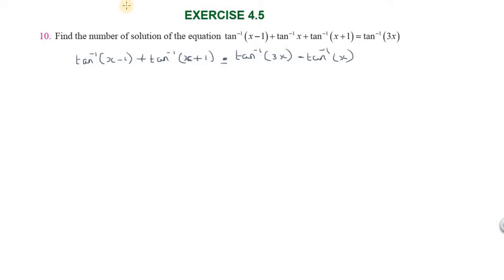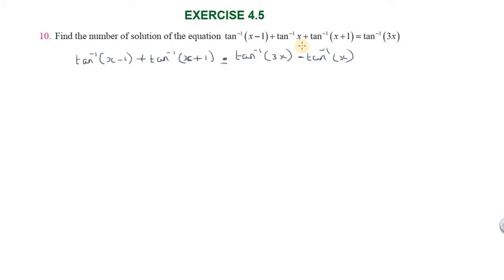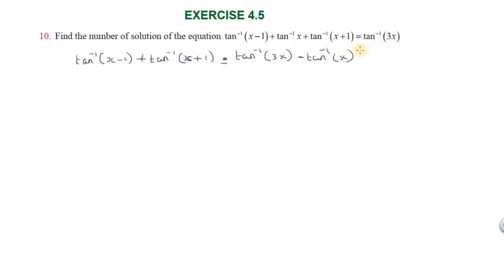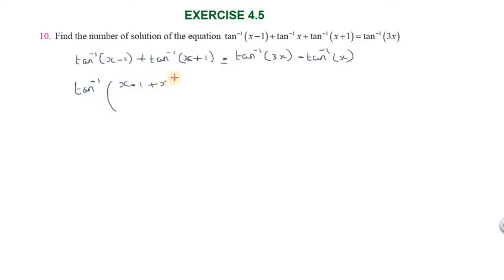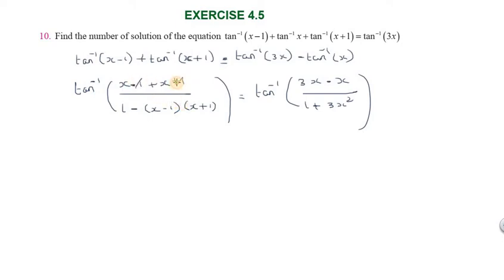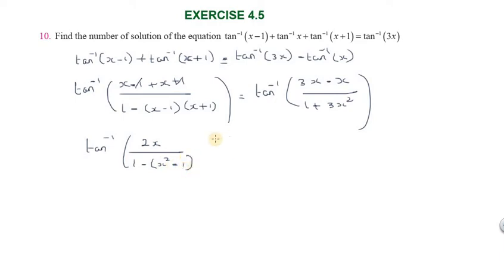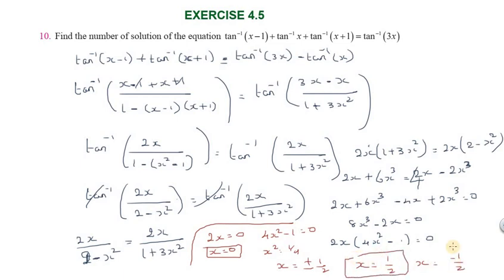Subscribe Chapter4|Exercise 4.5|Q.No.10| TNSCERT|Class 12th New Syllabus